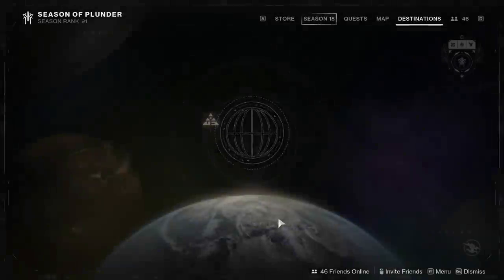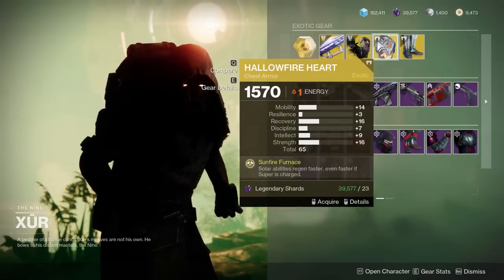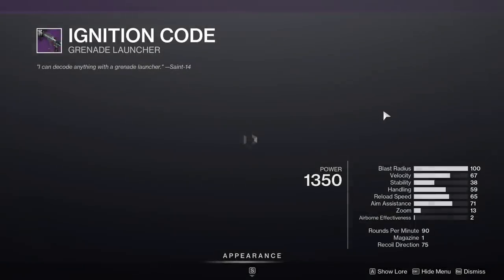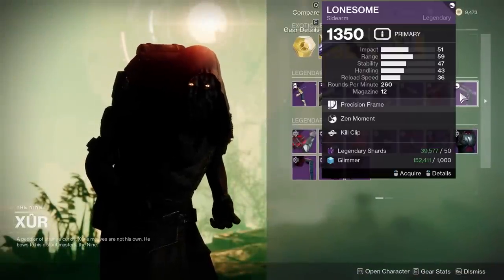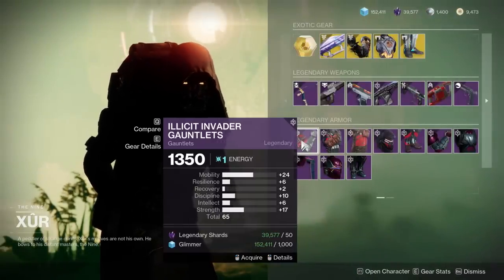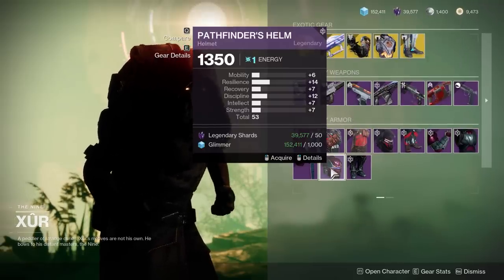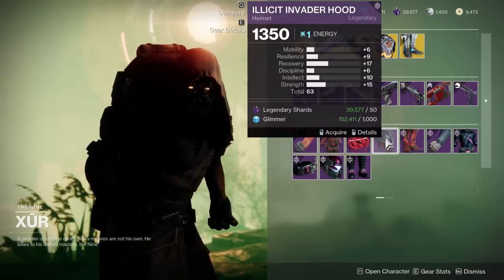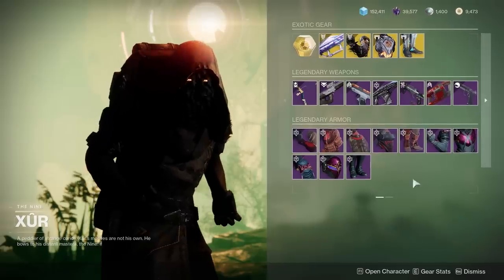Destiny 2: WTF... XUR IS SELLING *DOUBLE* ARMOR! | Xur Location & Inventory (Sept 16 - 19)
Where is Xur Today in Destiny 2? (Sept 16 - 19) We're looking at the Xur Location & Inventory! Xur is selling DOUBLE The normal amount of Armor for Every Character!

New Destiny2 video, a Xur Inventory Review (September 16 - 19) in Destiny 2 Season of Plunder (Season 18)! This is just after the new Destiny 2 Showcase witch officially revealed the new Lightfall Expansion and Year 6 of Destiny 2! The new Witch Queen DLC is here! It provides a new campaign, new weapons, new exotic quests, and so much more! We have the latest witch queen updates and news! Season of Plunder has launched, with the new Ketchcrash Activity and the King's Fall Raid! But today, we are discussing where is Xur?, but not just the Xur Location today for this weekend! But also the fact that Xur is selling Legendary Weapons and Legendary High Stat Armor! You can now get Xur God Rolls! This weekend xur is selling 2 sets of armor for whatever reason!